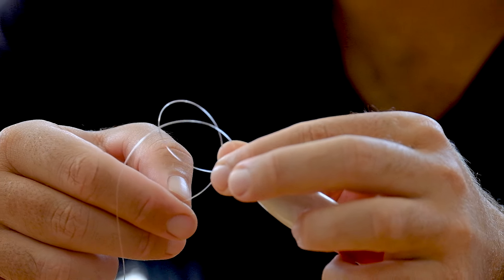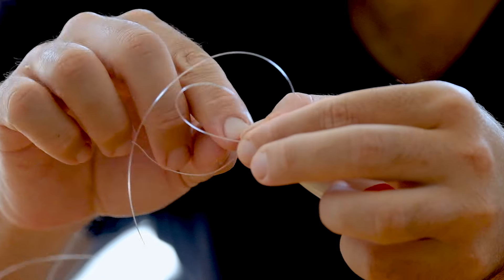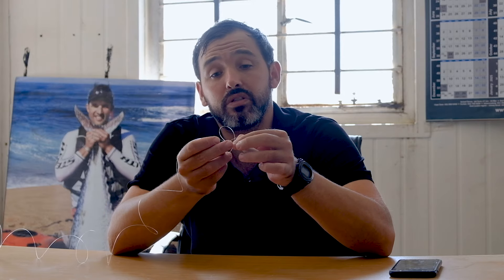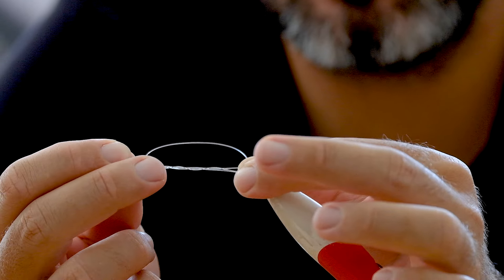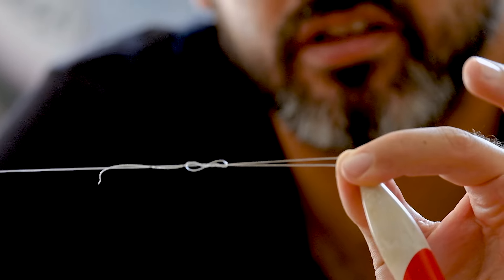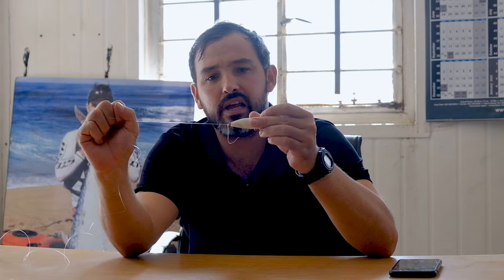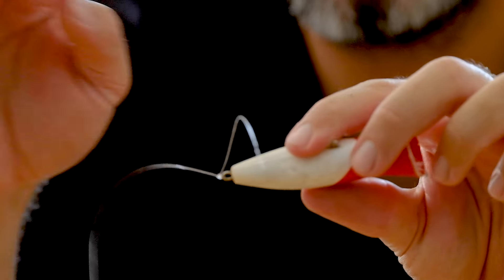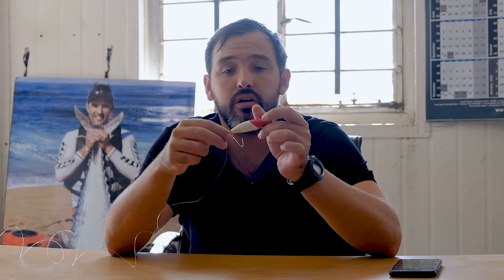How to Tie the Water Knot by Adam Waites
Adam runs us through how he ties his most used Knot for fishing off a kayak.